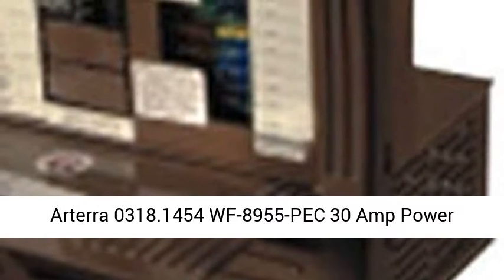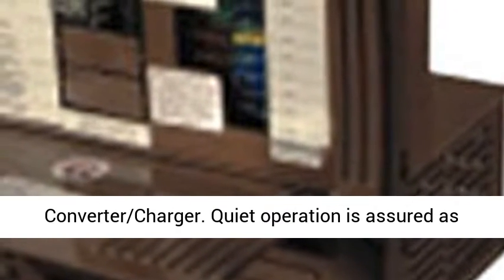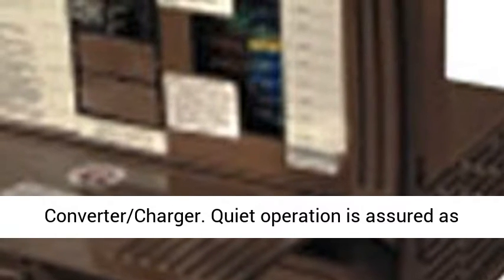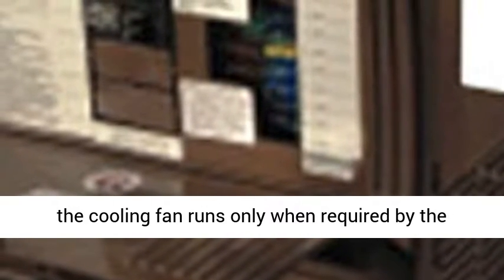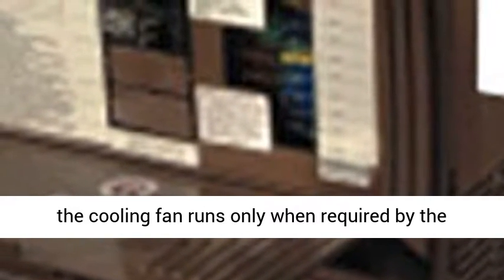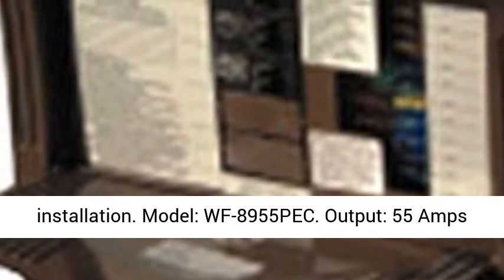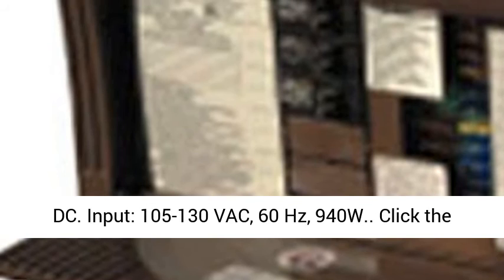Arterra 0318.1454 WF-8955-PEC 30 Amp Power Converter/Charger - Overview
Quiet operation is assured as the cooling fan runs only when required by the electric load
Fully insulated DC connections are made for protection with an open-top design for ease of use for fast and nearly effortless installation
Model: WF-8955PEC
Output: 55 Amps DC
Input: 105-130 VAC, 60 Hz, 940W

The WF-9800 Series converter/chargers are versatile, advanced power source solutions. The WF-9855 model provides 55 Amps of clean, reliable DC power, which is ideal for powering electronics and appliances. The 9800 Series provides clean power, even without filtering from a battery. Quiet operation is assured as the cooling fan runs only when needed. Another advantage is FCC Class B compliance for the WF-9855 model, which means that the converter does not cause interference with televisions, radios, or other signals. Automatic three-stage battery charging maintains your battery’s life with three nominal voltage output modes: 13.2 VDC range “float” mode, 13.6 VDC range “absorption” mode, and a 14.4 VDC range “bulk” charge mode. Electronic current limiting automatically shuts down the power during overload or short-circuit conditions.

Best Reviews